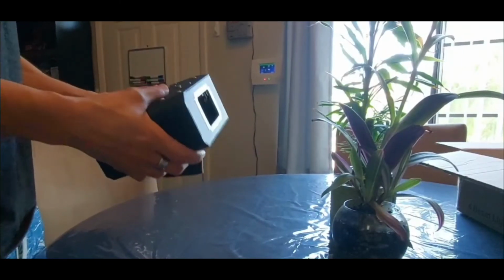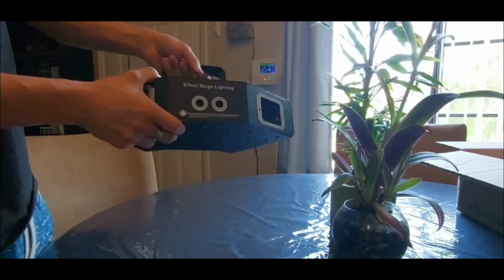SAHAUHY Four Beam Effect Stage DJ Light: Unboxing & Review.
Im back to DJing.
DJs need cool dance floor lighting.
This is me giving ya a quick lil video on my personal thoughts on this Laser Light I picked up from Amazon... same light I will be putting to work in the coming up Gigs, Quinceańeras, Weddings, Private/Corporate Events and whatever other events may come my way.
Simple, honest and to the point.

Photo Credit:
Jerome Govender from Pexels